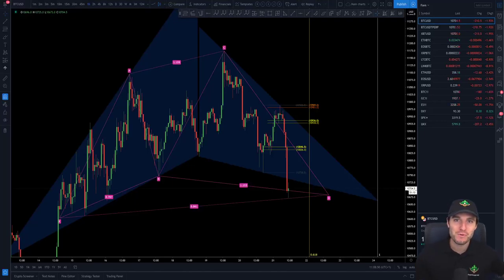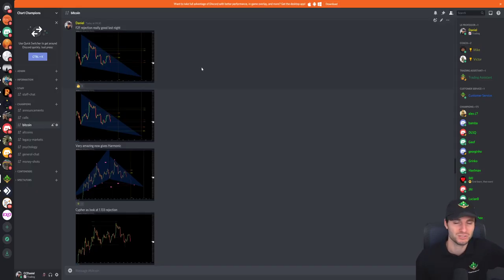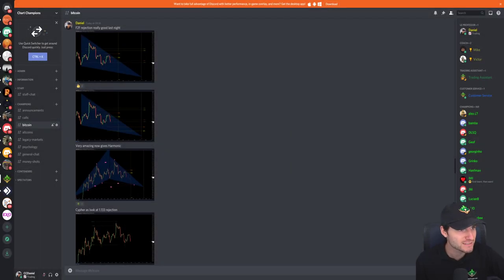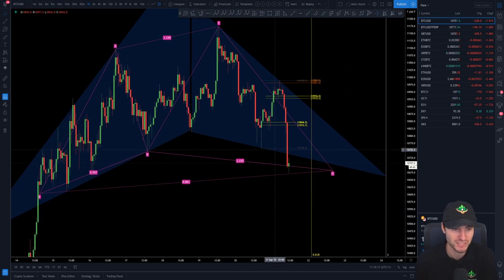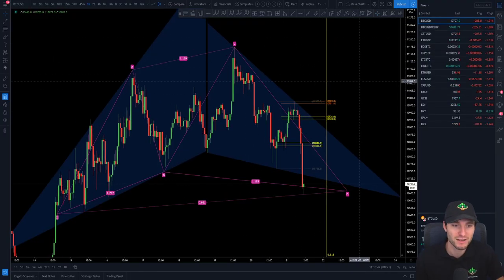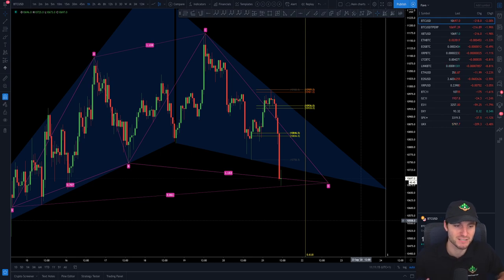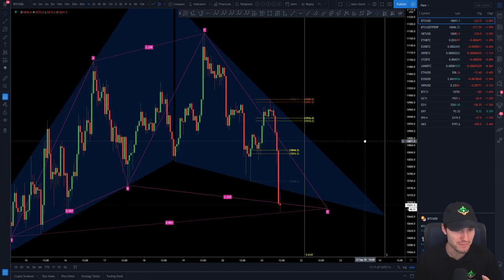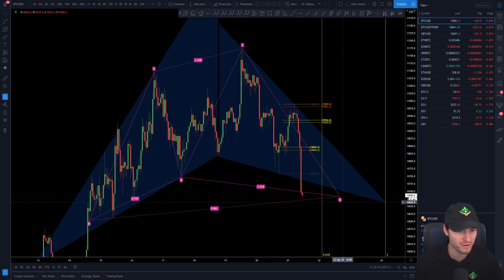BTC short and chill.📉 Bitcoin Technical Analysis.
BTC Bitcoin Technical Analysis price today 21.9.20 $BTC is heading down along with the ES and GC this morning. I caught a nice short from the Cyhper harmonic which has just hit take profit 1. Watching for any strength to react.